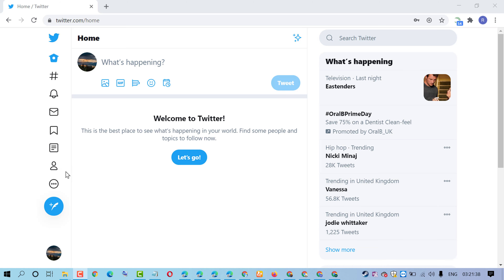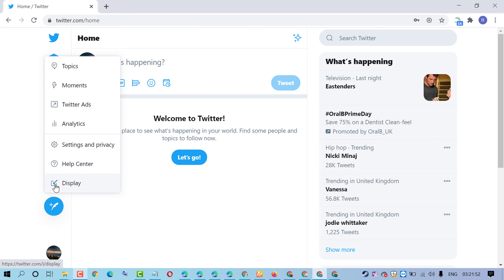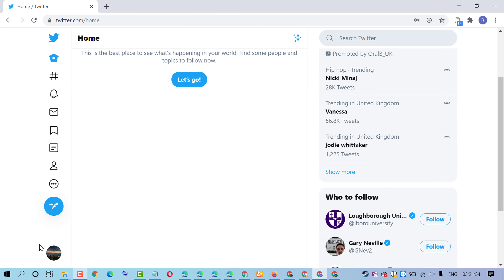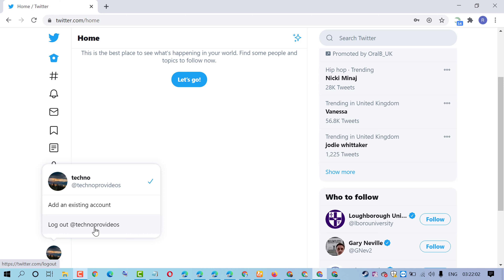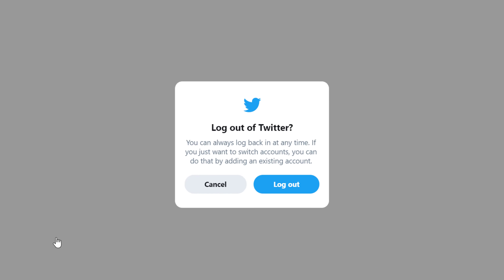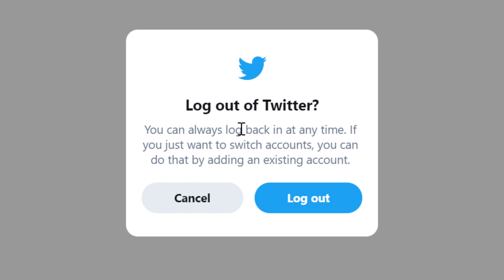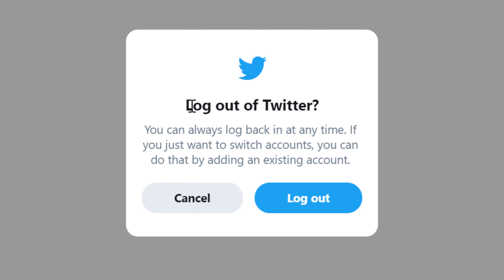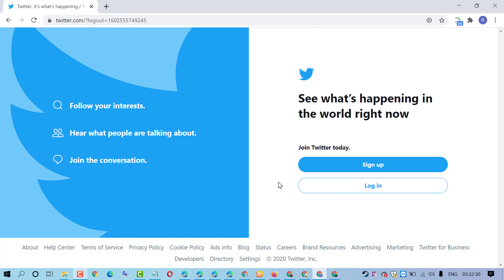how to logout of twitter on windows 10